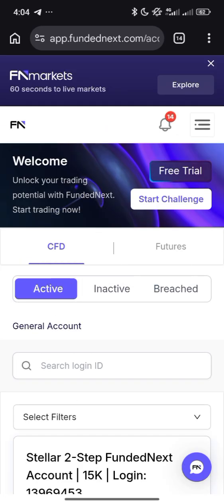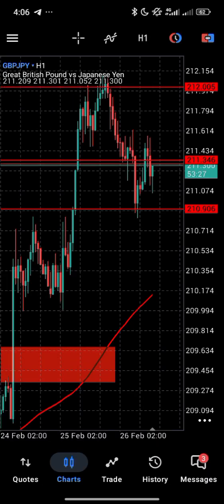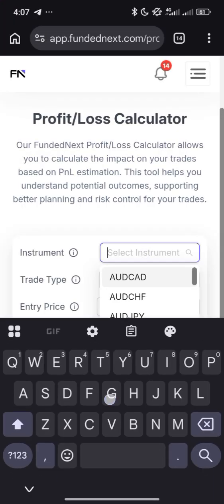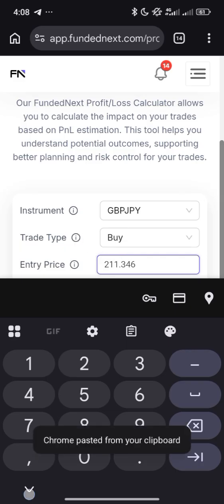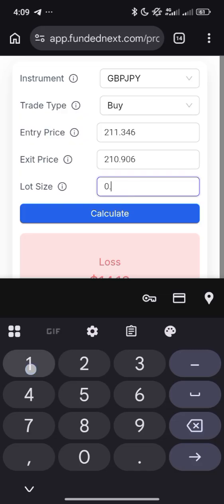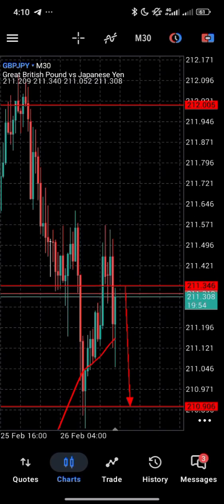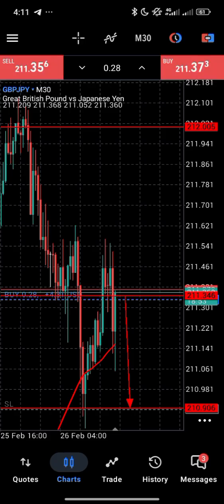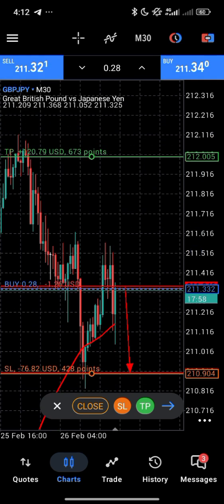How to use FundedNext Calculator to Calculate your Lotsize, Profit and Loss